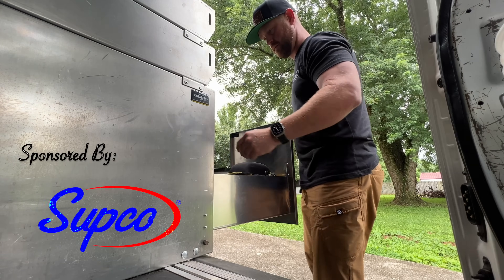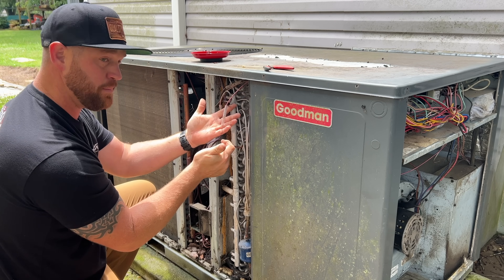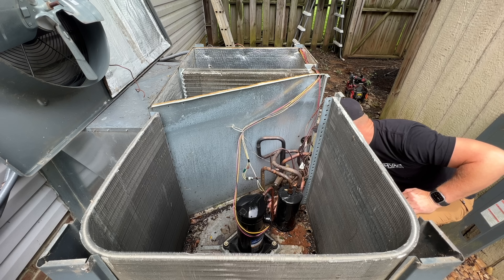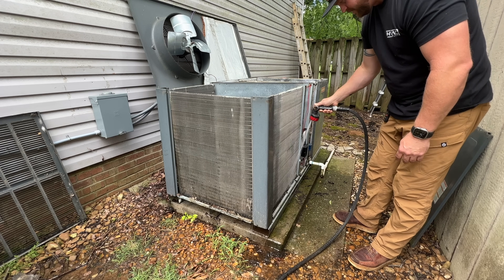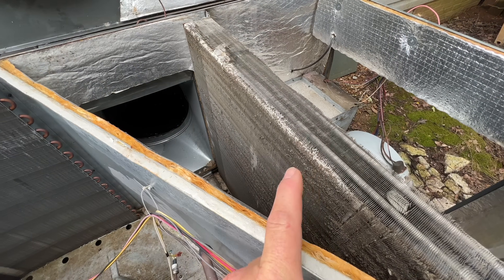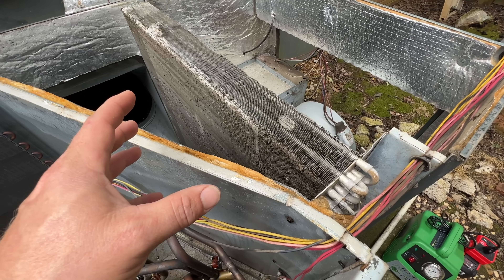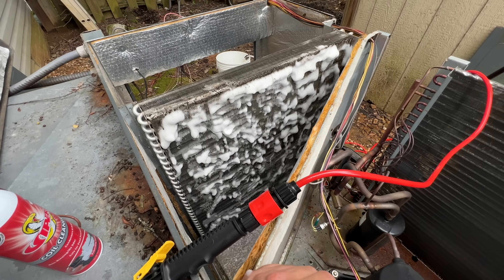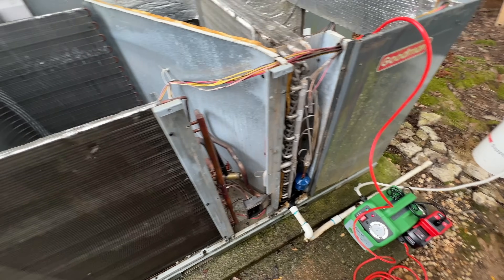How To Properly Clean HVAC Coils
Milwaukee M12 Surge 1/4" Impact Driver: